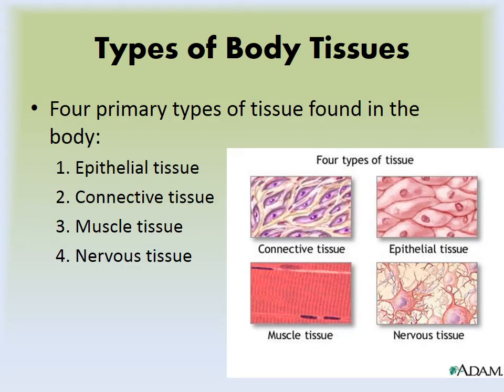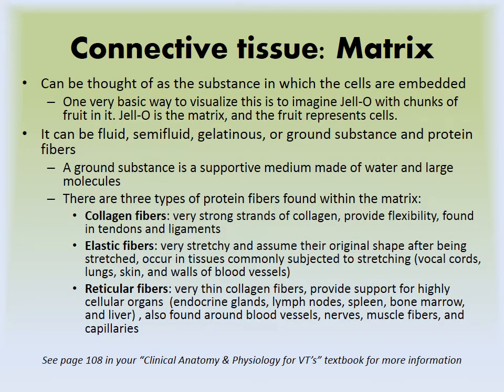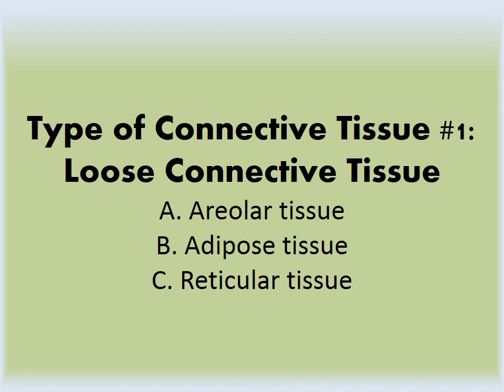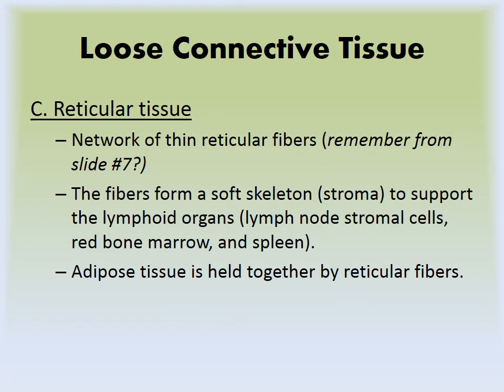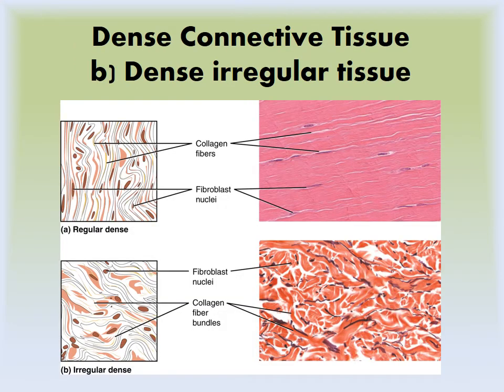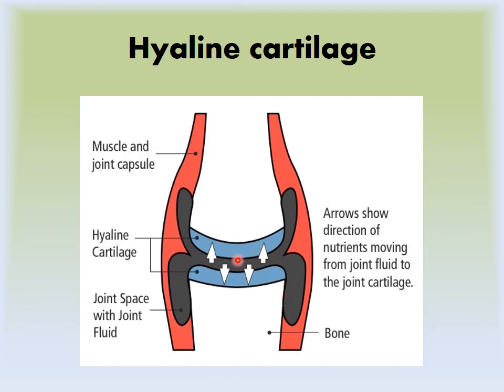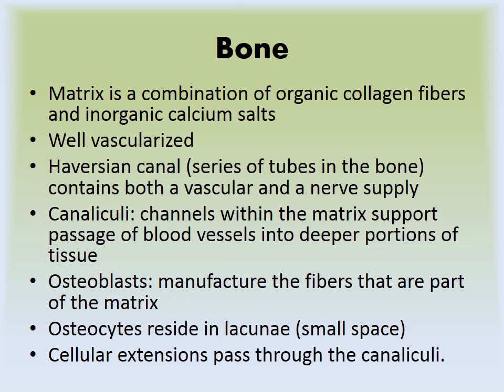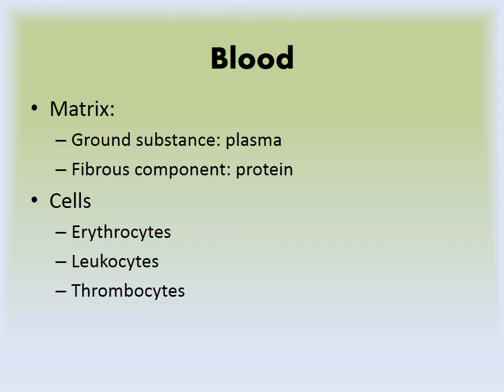MBC Vet Tech Online Review 2.1 - Connective Tissue